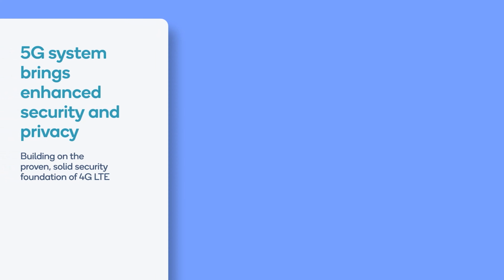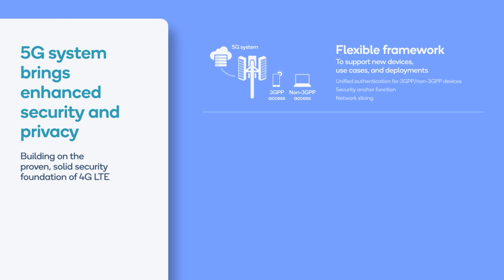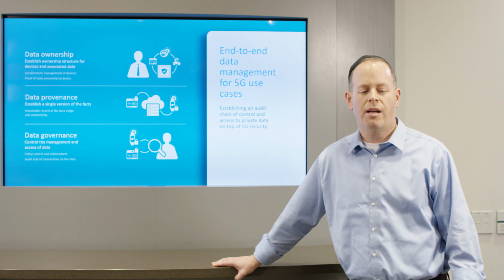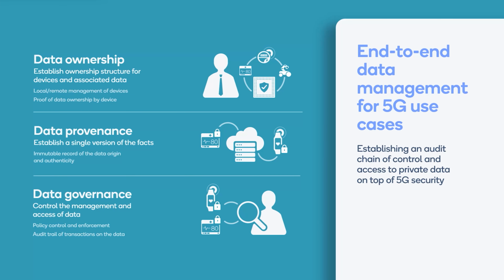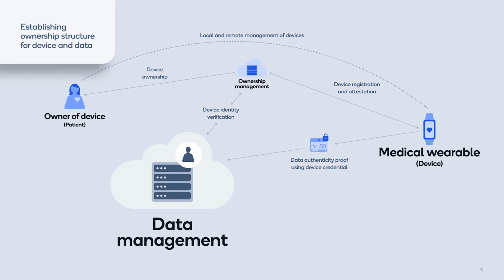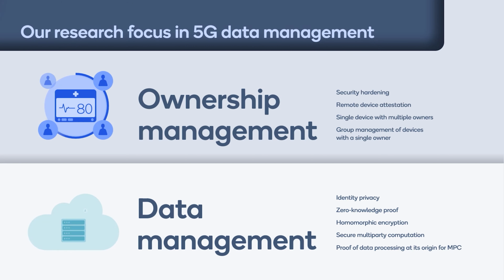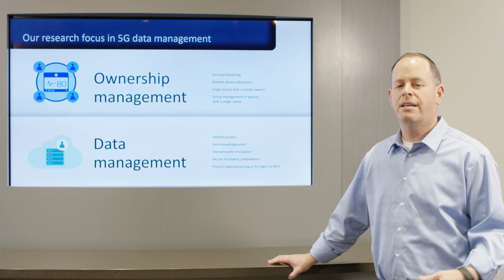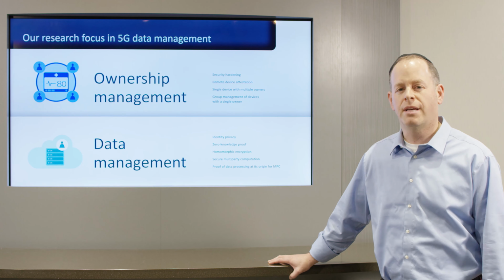5G End-to-End Data Management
In the era of 5G IoT, there will be many more devices generating a large amount of data. This is our vision of a new end-to-end data management paradigm.